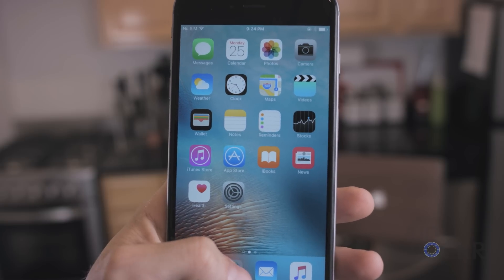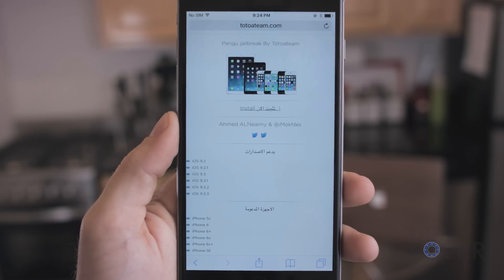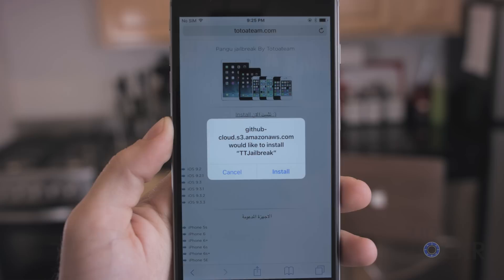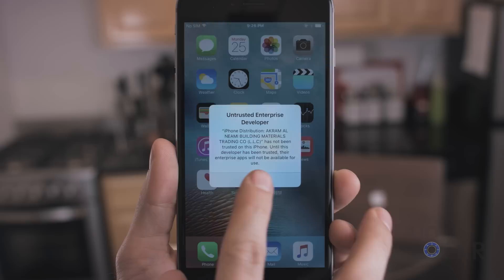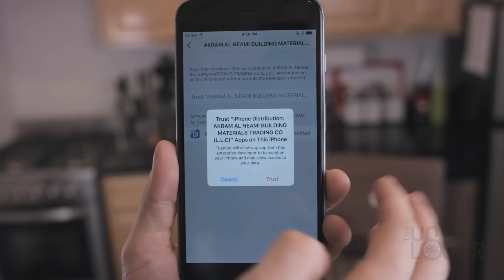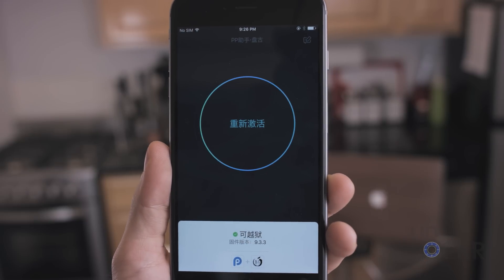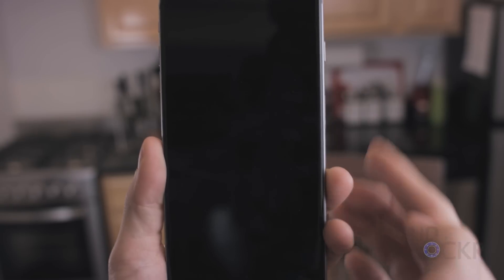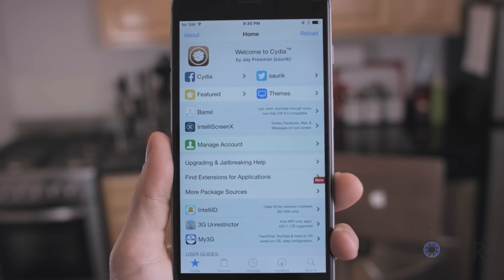How to Jailbreak iOS 9.3.3 (Without a Computer)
Try one of these and copy and paste it into Safari. If it doesn't work, then try the next one, so on and so forth.

Video Description:
DESCRIPTION